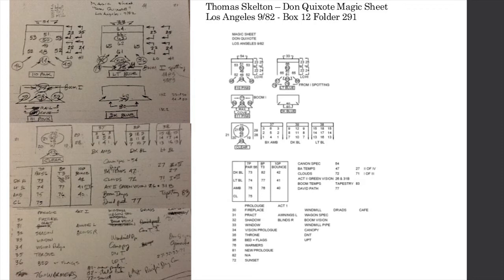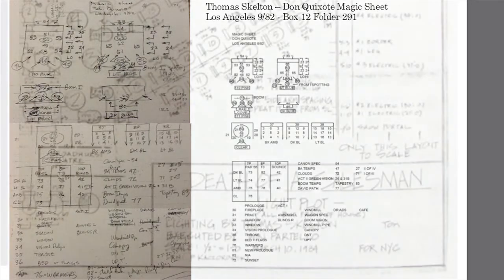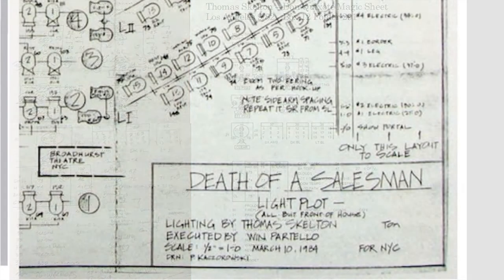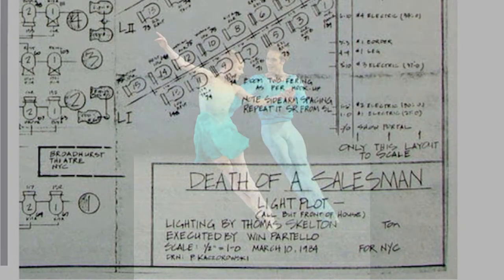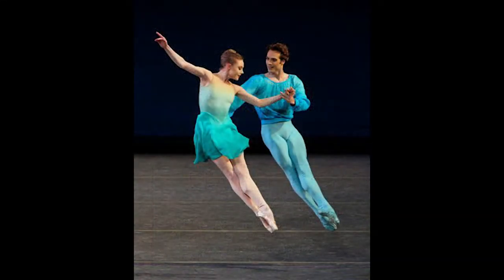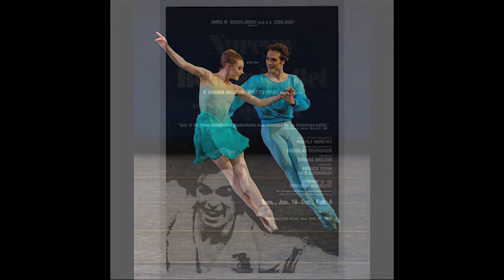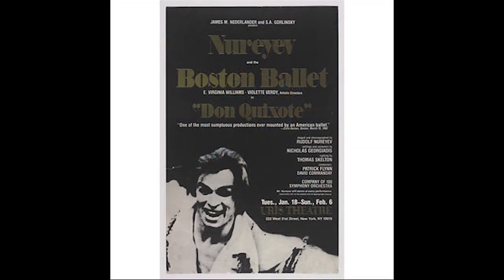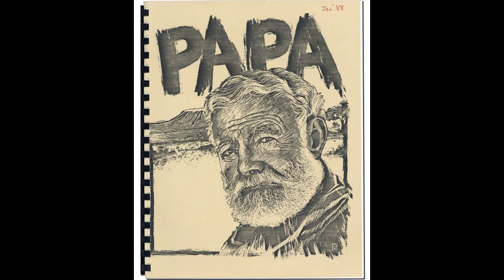Thomas Skelton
El más grande de los diseñadores de iluminación para danza.